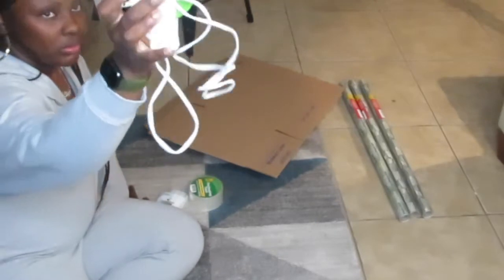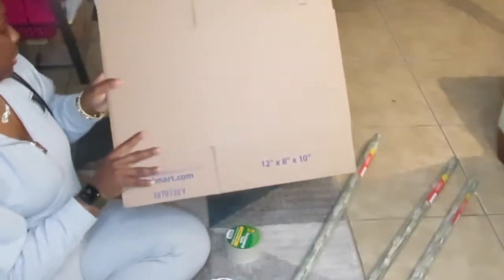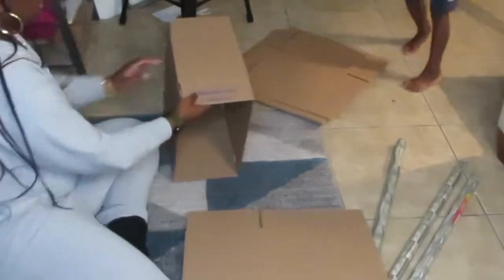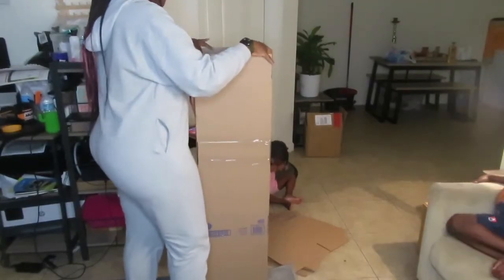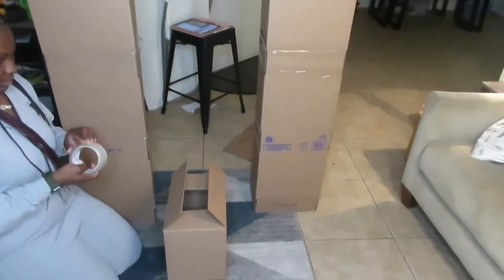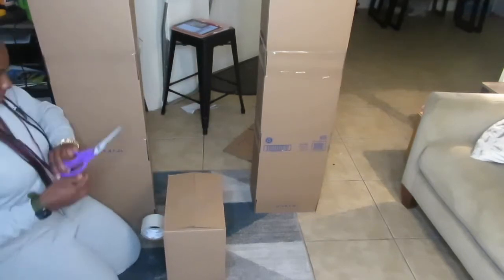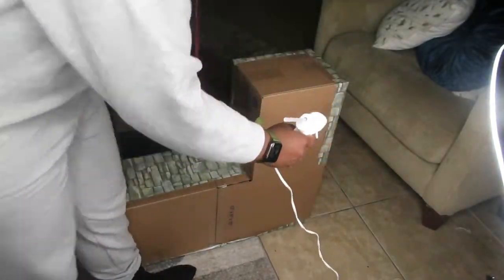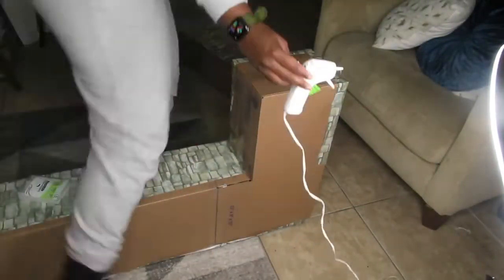EASY Faux Fireplace DIY made from boxes | Budget Friendly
What you'll need:

8 small boxes from Walmart
Glue Gun
Gluesticks
Packing Tape
Scissors
Brick wrapping paper

Here’s what I use to film

Canon Powershot 730

iPhone 8